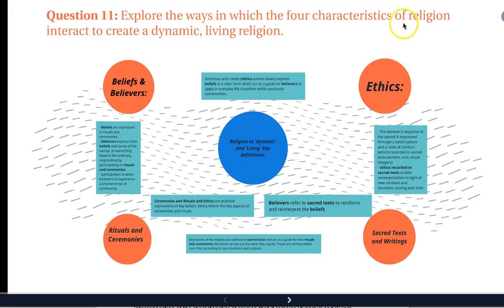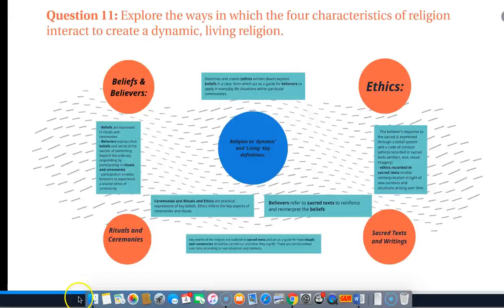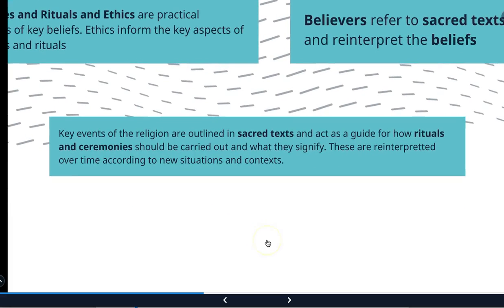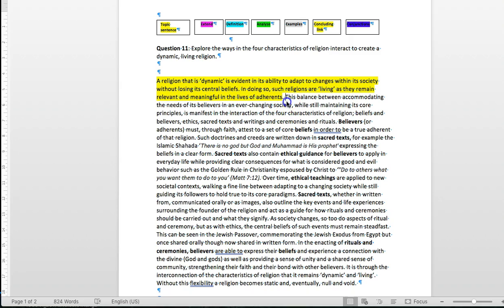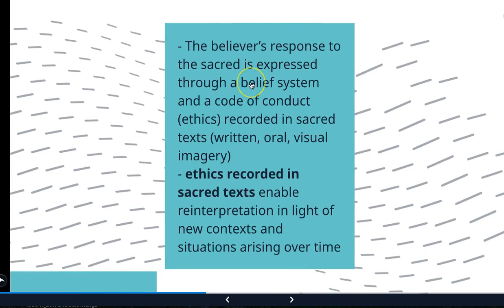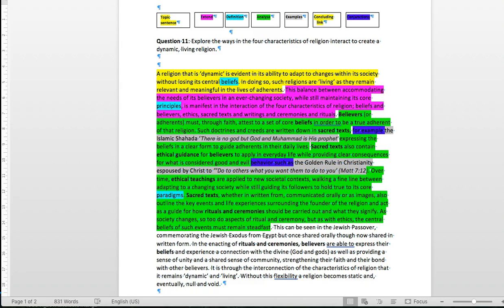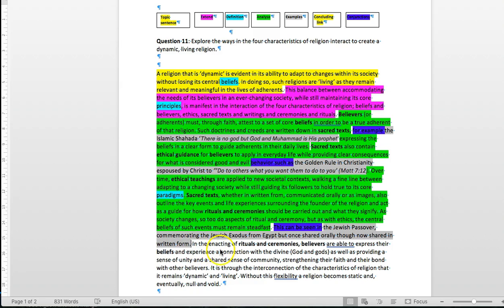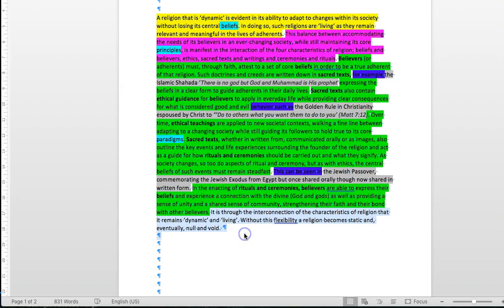Dynamic and Living video 2